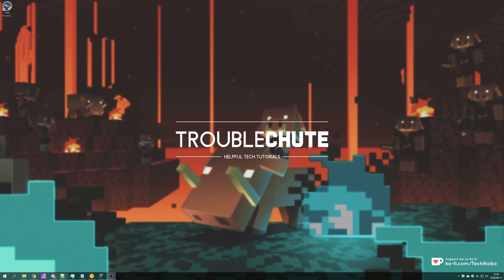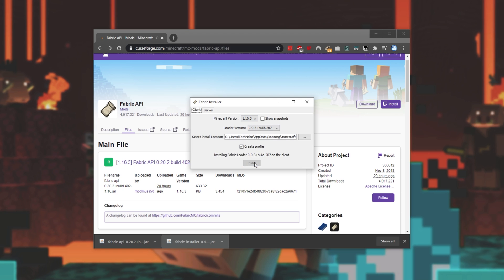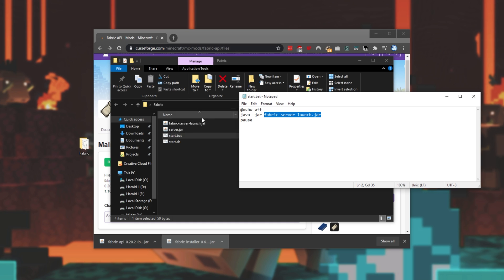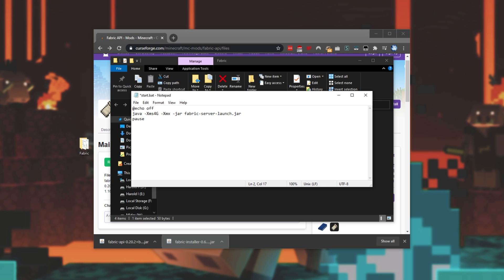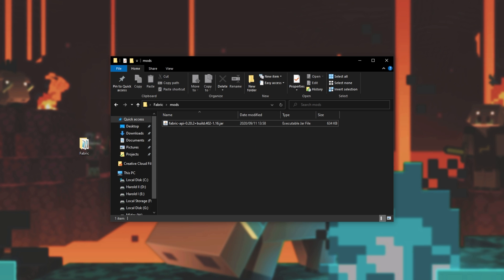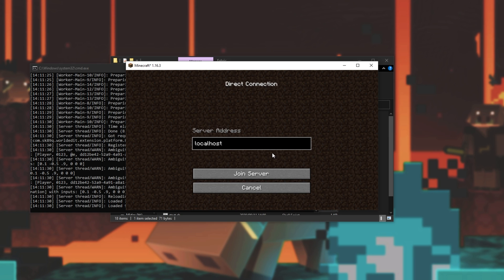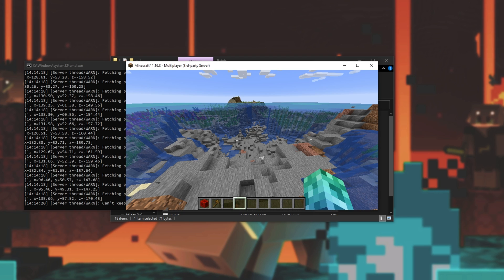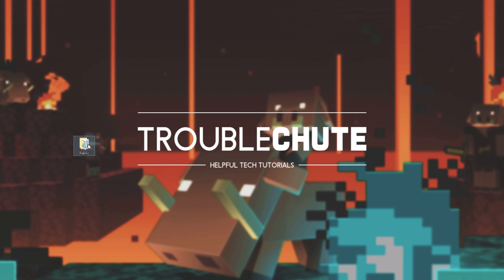How to: Set up a 1.16+ Fabric Minecraft Server | High Performance | 1.16.3+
A simple video that explains download and setting up your own Fabric server for 1.16 and above. I show 1.16.3 in this video, but it applies to every recent version and even future ones! By the end, you will have a working multiplayer server that you and your friends can play on, for free!

Timestamps:
0:00 - Explanation
0:23 - Download Fabric 1.16 & API
1:31 - Installing Client & Server
2:33 - Configuring Server
3:19 - Changing RAM for Server
4:57 - Settings & Installing mods
6:03 - Downloading Fabric mods
7:19 - Joining your server
8:48 - Port Forwarding & Firewalls
9:49 - Saving and Closing Fabric 1.16